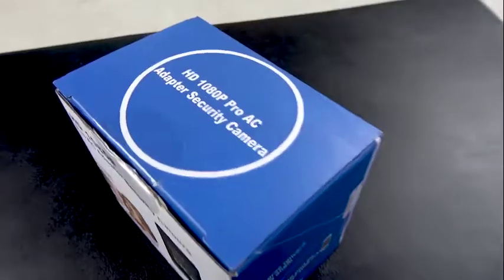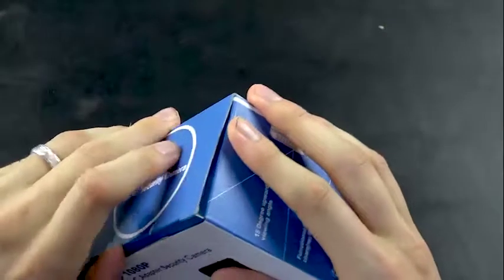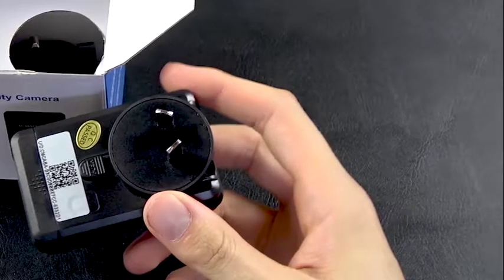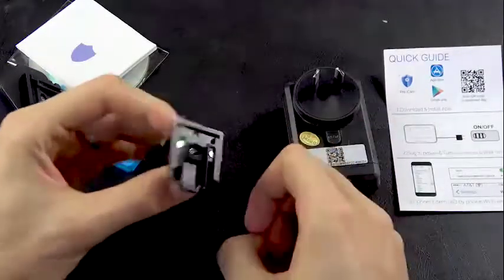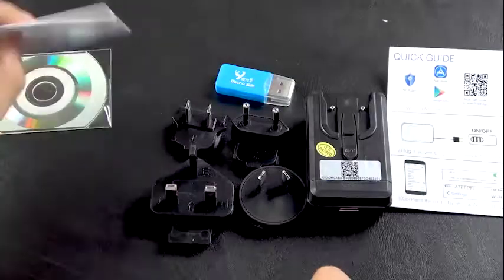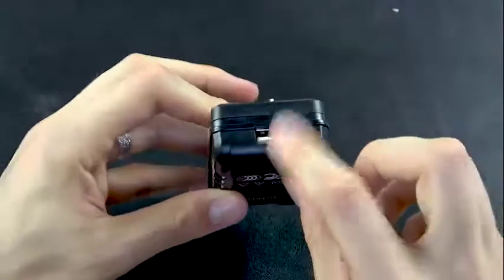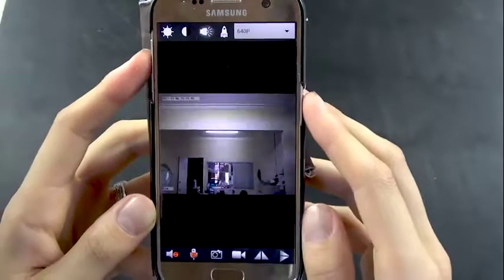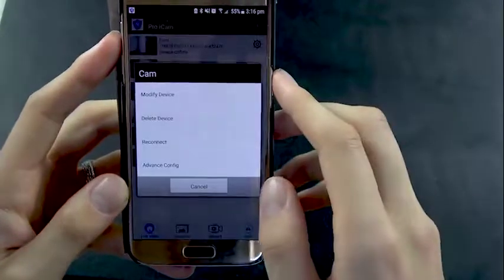Hidden Camera AC Adapter - Unboxing 2